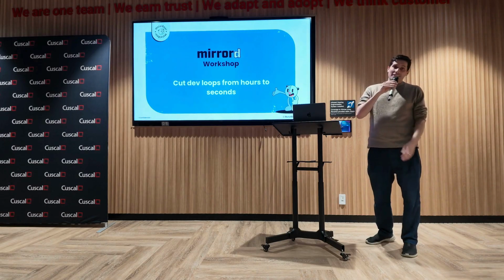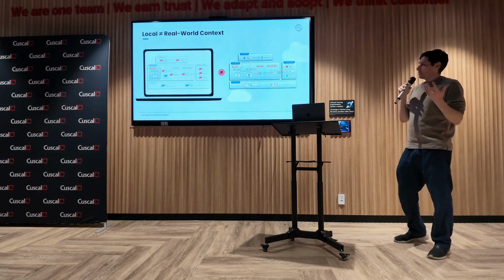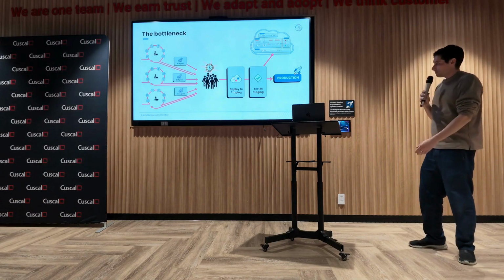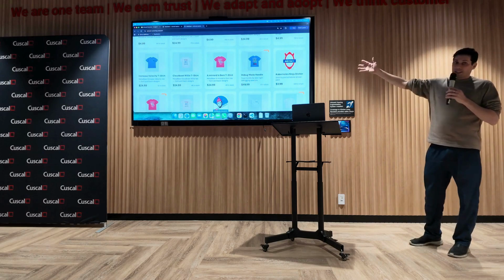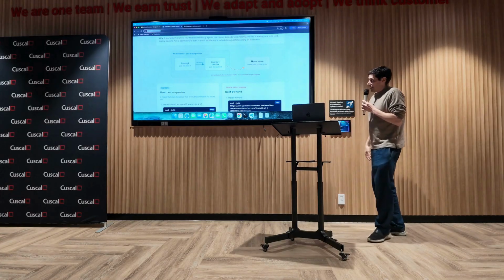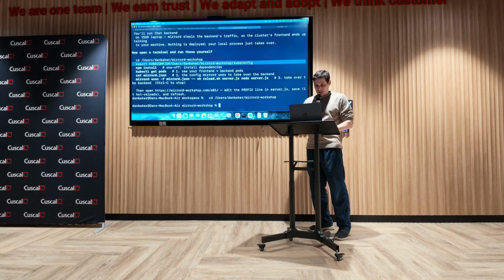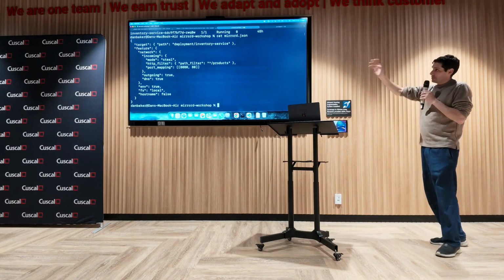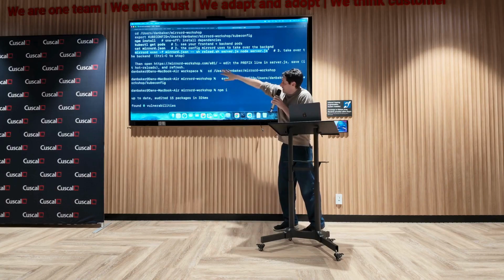mirrord - Local Development for Kubernetes Applications | CNCF Sydney Talks 2026 #2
A CNCF Sydney demo of mirrord, showing how developers can run services locally while connected to a remote Kubernetes environment. Learn how traffic stealing, remote DNS, environment variables, and cluster networking can speed up development and testing without waiting for CI/CD deployments.